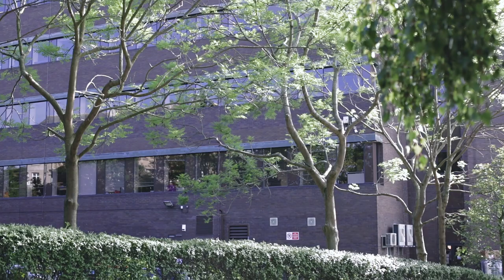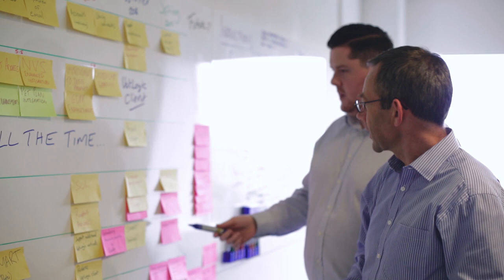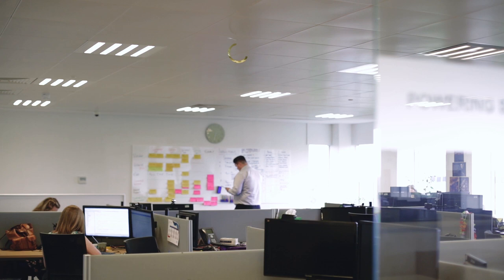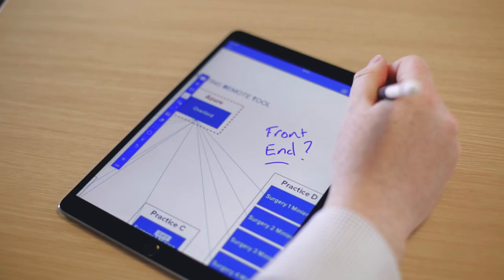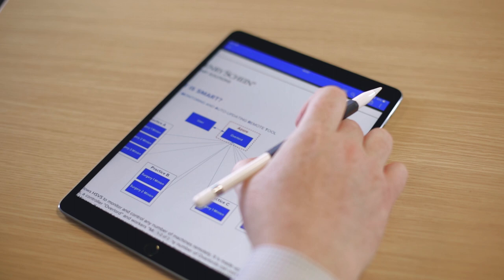Henry Schein Veterinary Solutions - Differentiated Innovation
Henry Schein Veterinary Solutions (HSVS) is the UK’s leading provider of veterinary practice management software.

Firefly was commissioned to film and post-edit two informative corporate videos on-site at HSVS, which were to be used internally to educate employees on their ‘differentiated innovation’ campaign.

Art-directed by our Creative Director, the videos feature interviews with the Innovation Lead and Head of Product and Development for HSVS. The short films inform viewers all about how the company plans to use advancing technology to solve customer problems in a unique way and set themselves apart from their competitors.